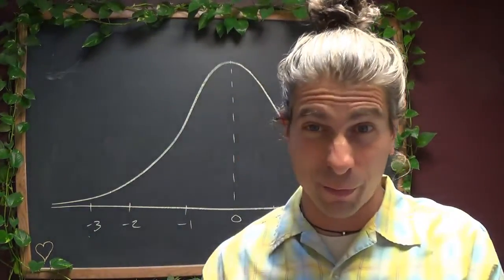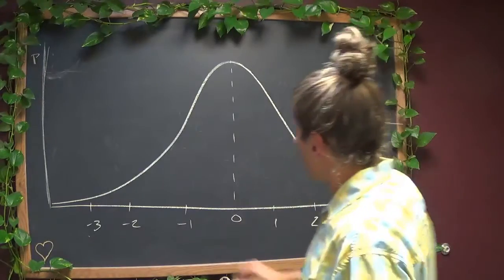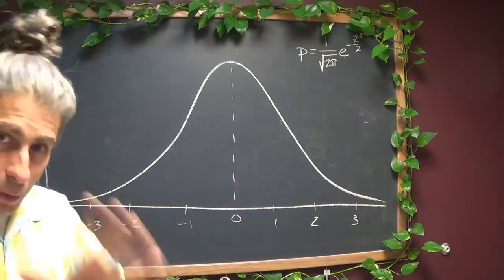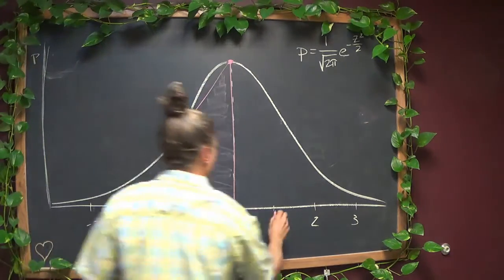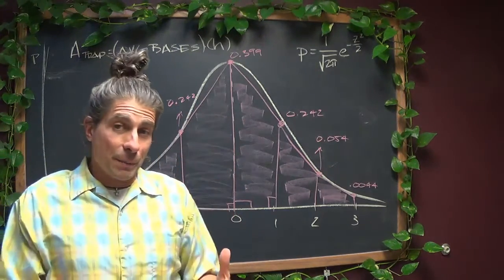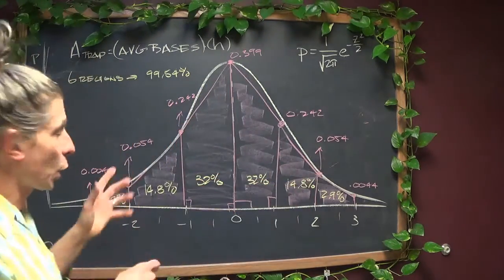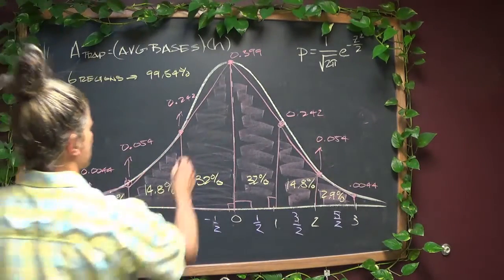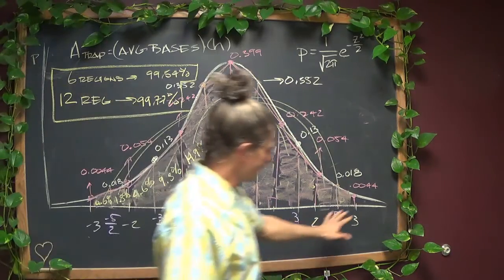Why the area under the normal curve is 1!